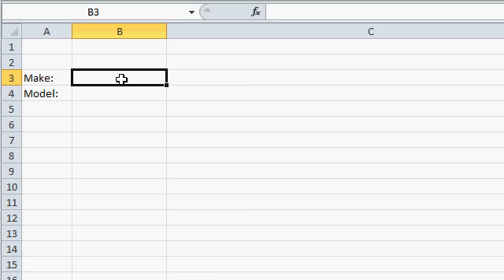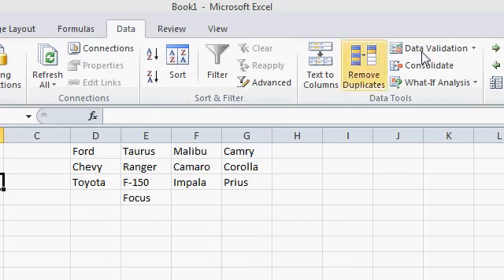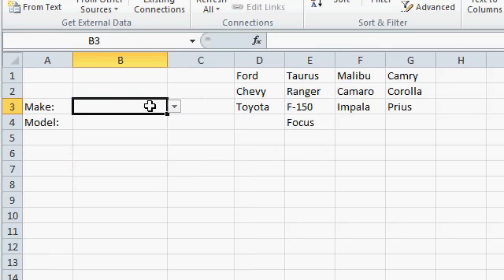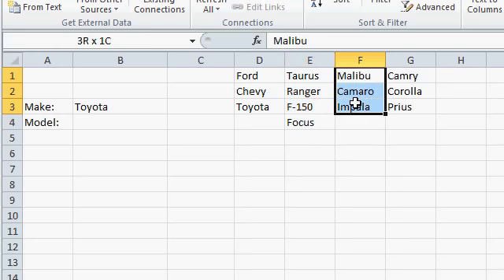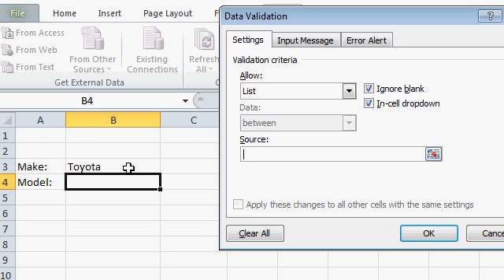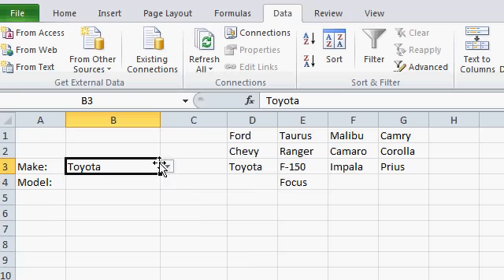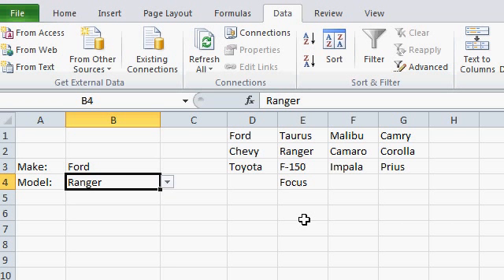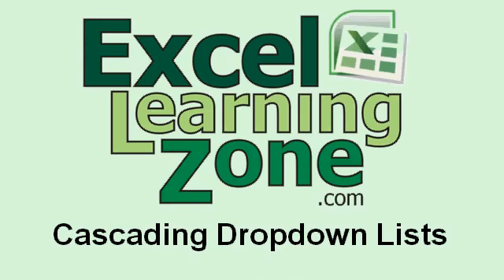Part 14 MS Excel 2010 Tutorial Cascading Listboxes Tutorial